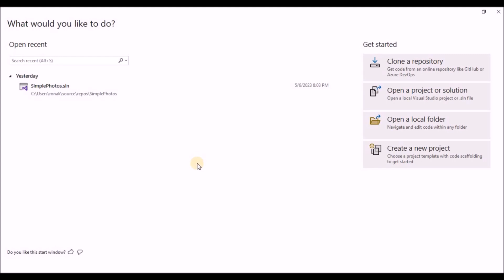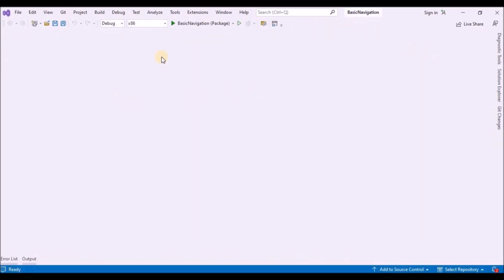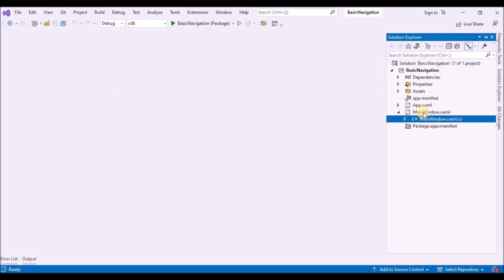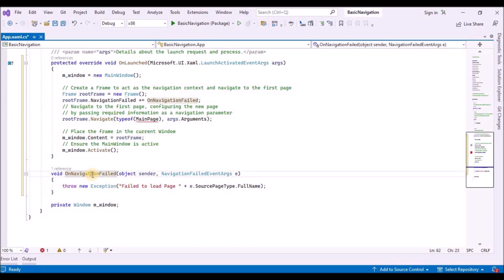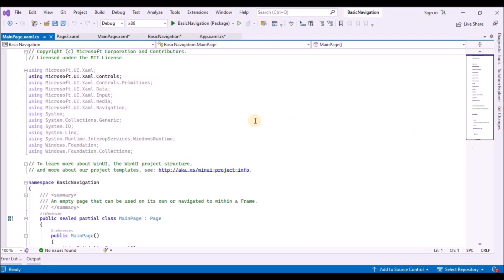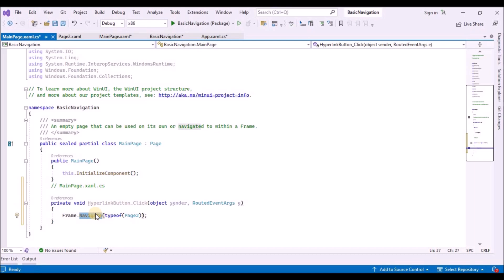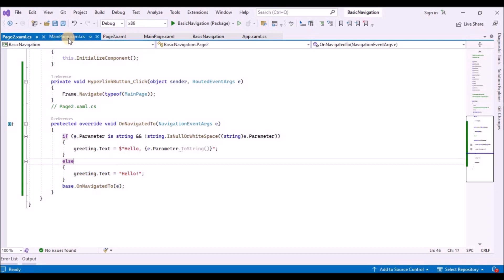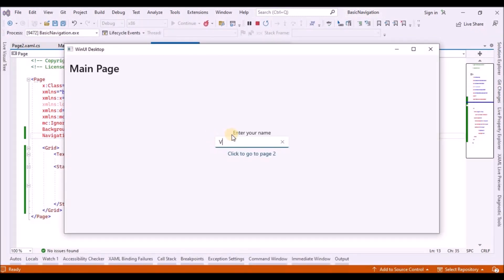Windows UI 3 : Implement navigation between two pages | Windows App SDK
Learn how to use a frame and pages to enable basic peer-to-peer navigation in your app.
Almost every app requires navigation between pages. Even a simple app with a single content page will typically have a settings page that requires navigation. In this article, we walk through the basics of adding a XAML Page to your app, and using a Frame to navigate between pages.

In this article
1. Create a blank app
2. Use a Frame to navigate between pages
3. Add basic pages
4. Pass information between pages

WinUI is a user interface layer that contains native controls and styles for building Windows apps. It embodies Fluent Design, giving each Windows app the polished feel that customers expect.